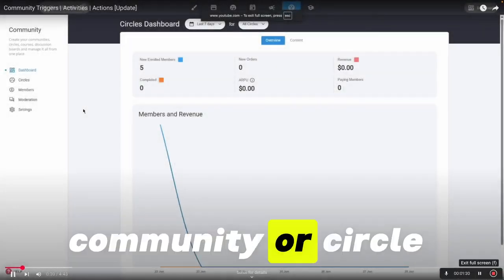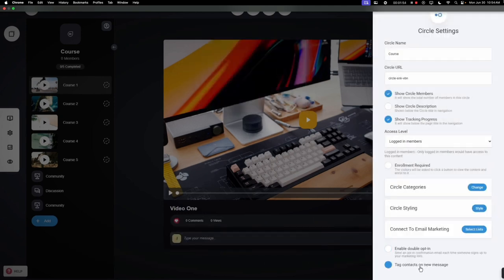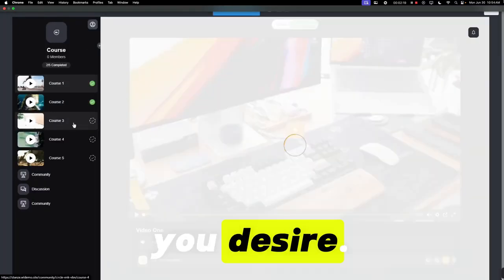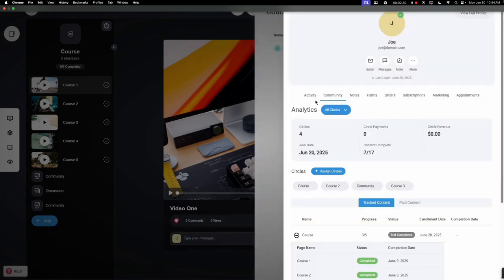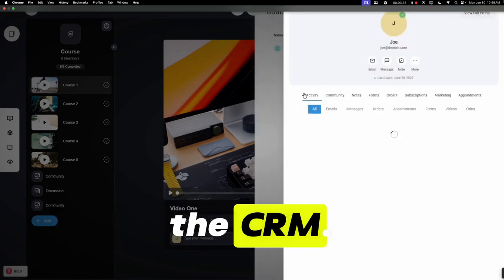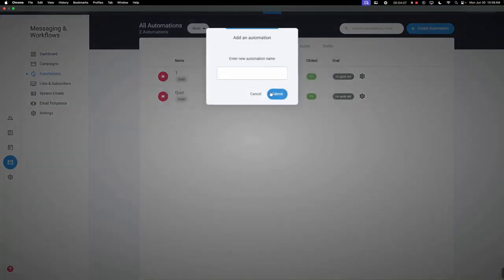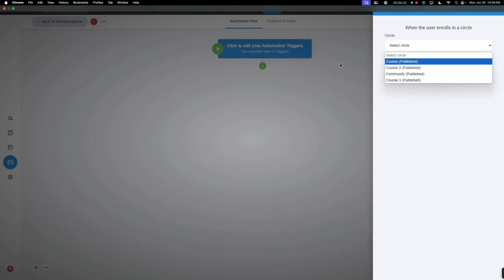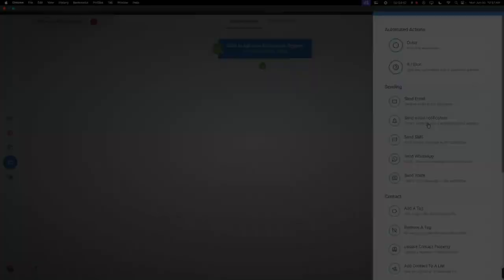HiveOne Update Community Triggers, Activities, and Actions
HiveOne has released updates inside of the community builder.

With HiveOne, streamline your operations, grow your customer base, and manage your business like a pro. Don't wait—empower your business with HiveOne now! 🚀